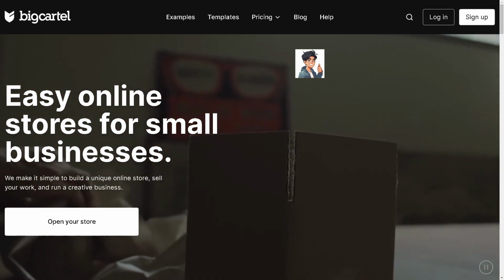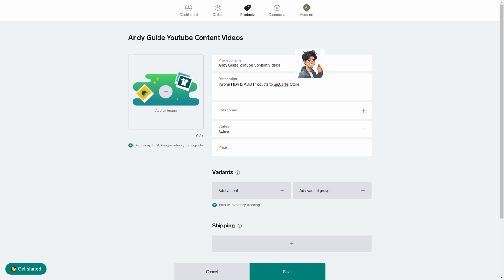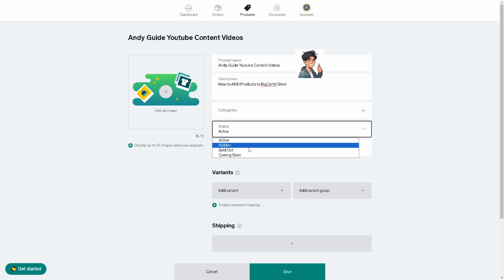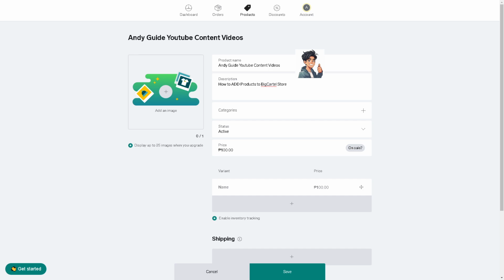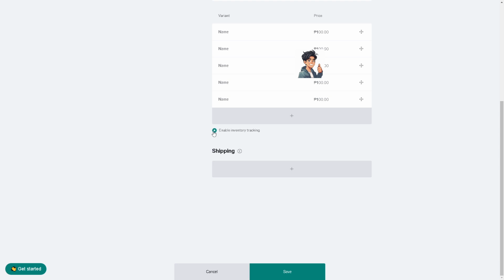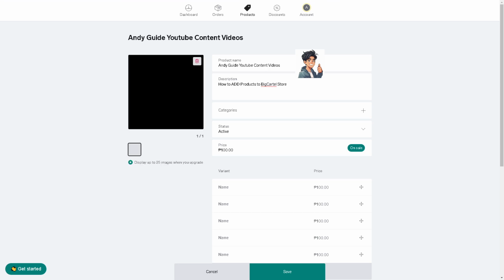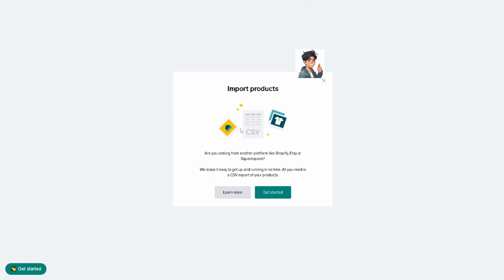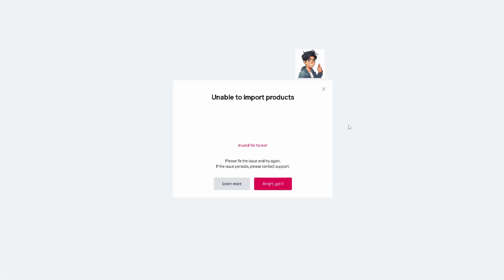How to Add Products to Bigcartel Store (Full 2024 Guide)